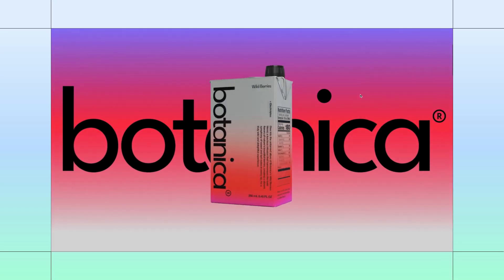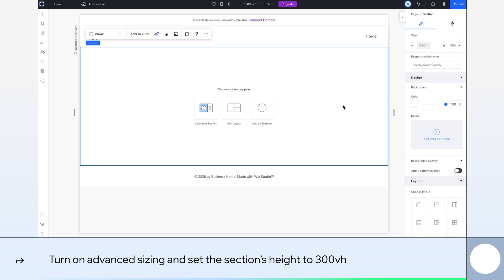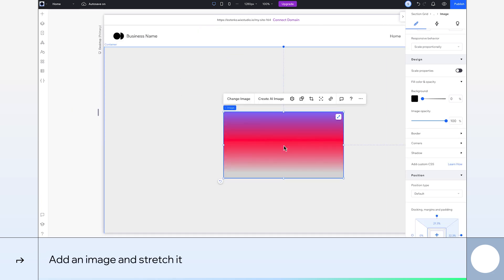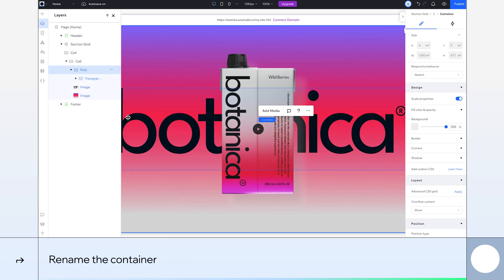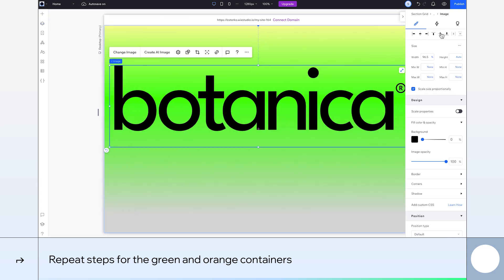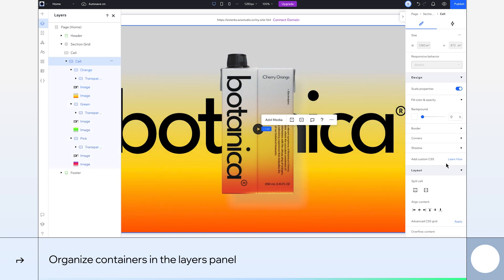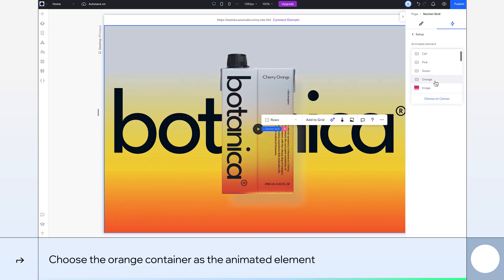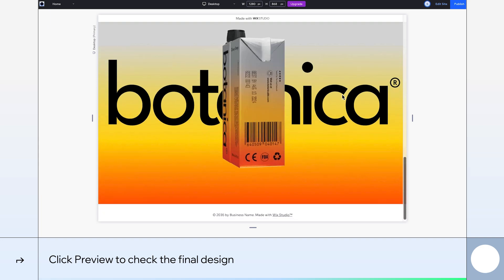Build along to create a gradient color change on scroll effect on Wix Studio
Watch this build along tutorial to see how to enhance your designs with a vibrant gradient color change on scroll effect.

Mix background gradients with transparent video and add animations to create visually stunning designs that stand out.